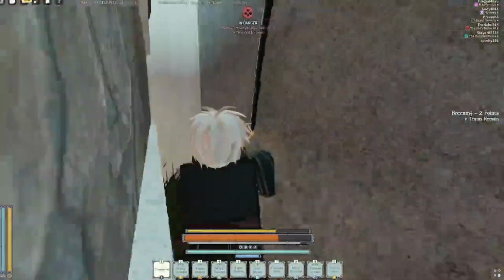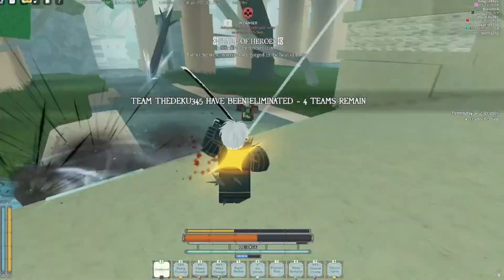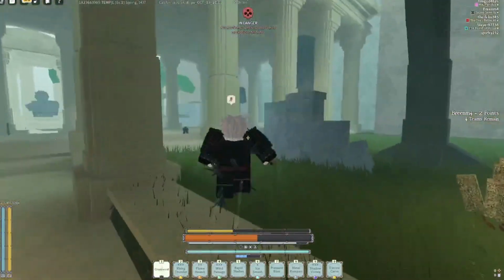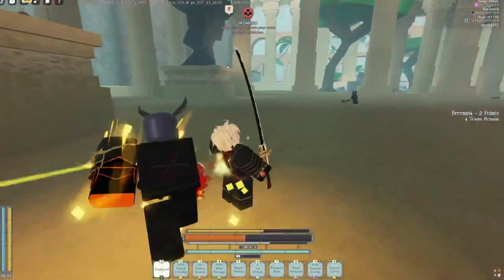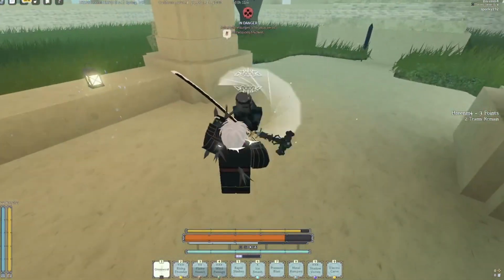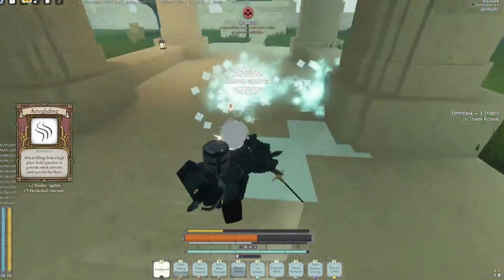NEW REGALIAS?!?!? | Deepwoken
Thank you to sharksbrofluffy8726 for the audio/background noise